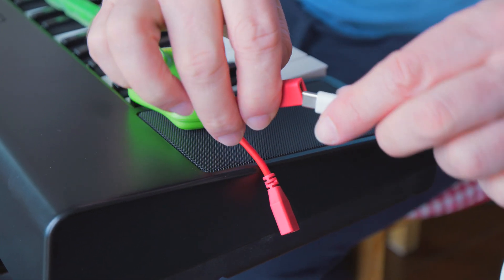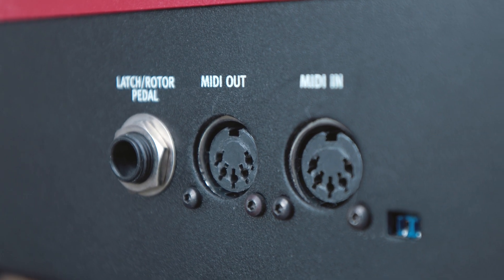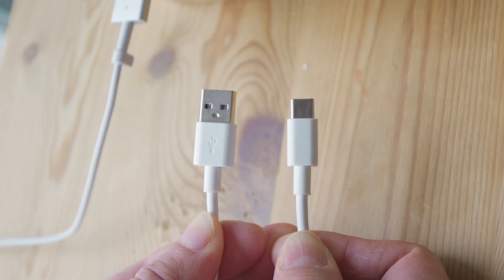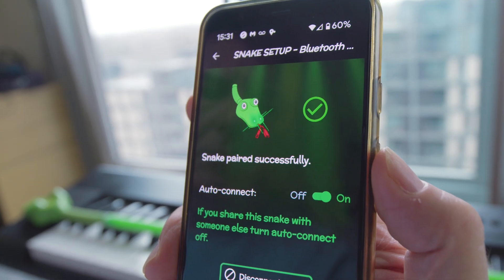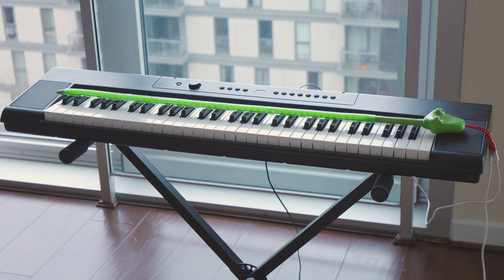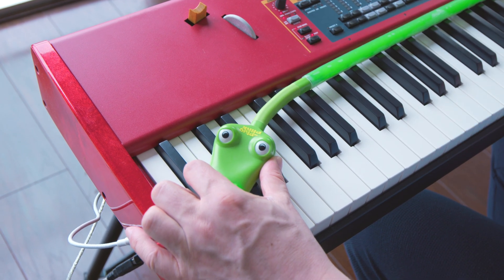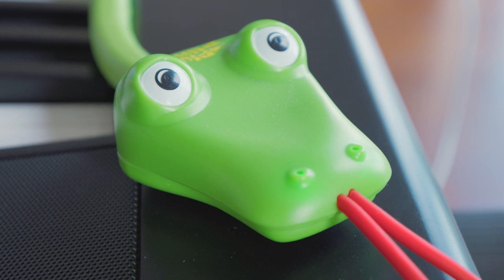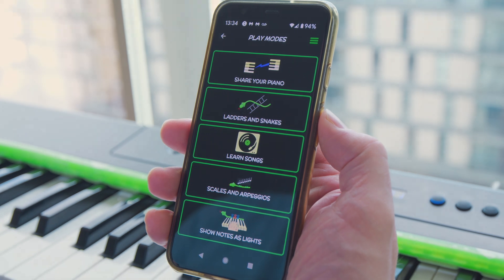Keysnake 1 Setup Guide (2023)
0:00 - Intro
0:25 - Wiring Up A Standard Keyboard
3:32 - Wiring Up A Controller Keyboard
5:10 - Bluetooth Pairing
6:02 - Updating
6:45 - Checking
7:27 - Positioning
11:03 - Testing